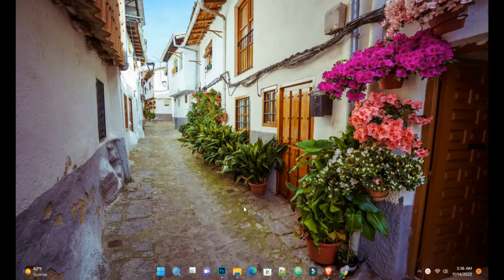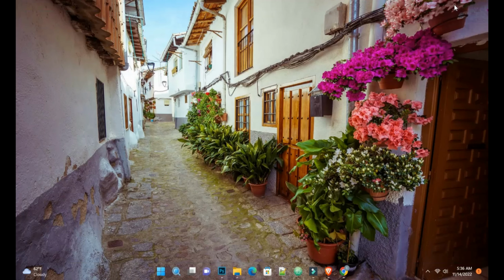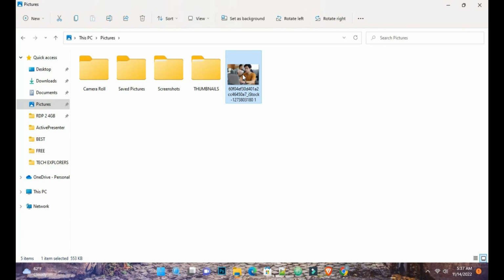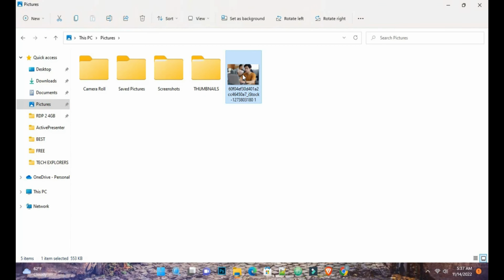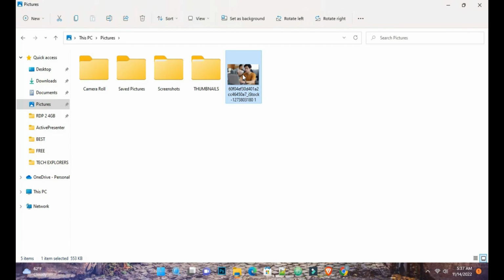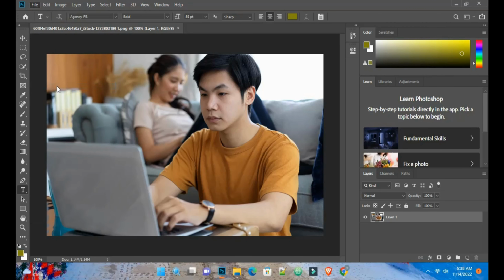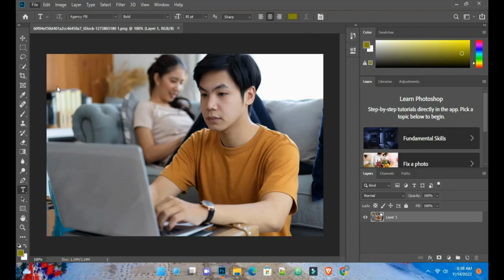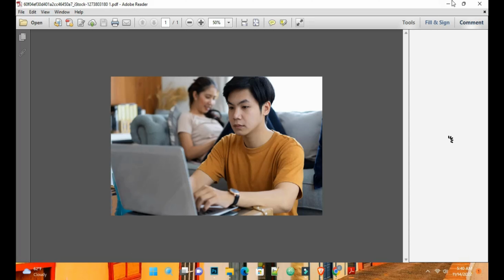How To Convert Image/Photo To PDF Easily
Convert JPG To PDF Easily
In this step-by-step tutorial, learn how to convert a JPG image to an Adobe PDF on a Windows 10,  windows 11 PC

convert image to pdf
how to convert pdf to jpg
how to convert
convert
convert jpeg to pdf
how to convert photo to pdf
how to convert jpg to pdf online
convert jpg to pdf free
how to convert image to pdf file
how to convert jpg to pdf in mobile
how to convert image to pdf
convert pdf
how to convert jpg file to pdf
how to convert jpeg to pdf
convert pdf to jpg
convert photo to pdf
how to convert
convert
how to convert image to pdf in android
convert pdf to word
how to convert pdf to image
how to convert multiple images into pdf
how to convert image to pdf file in mobile
how to convert image to pdf on iPhone
how to convert multiple images to one pdf